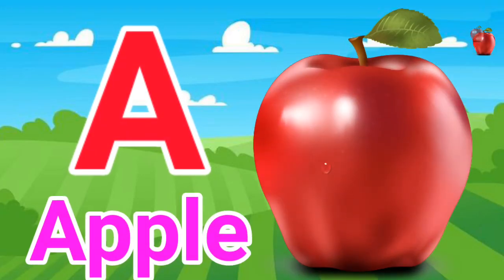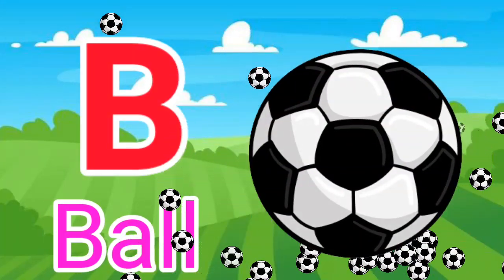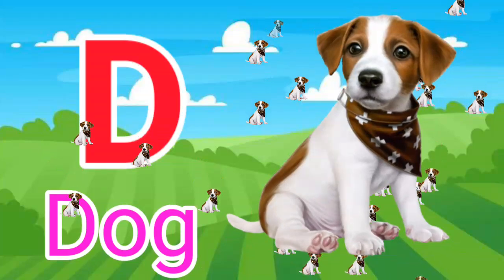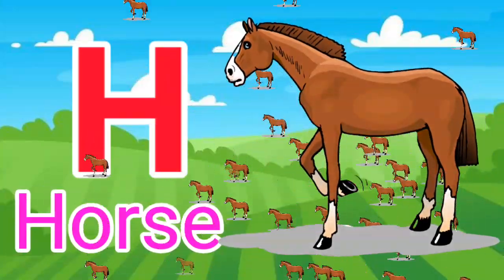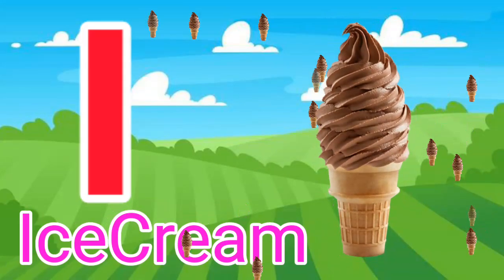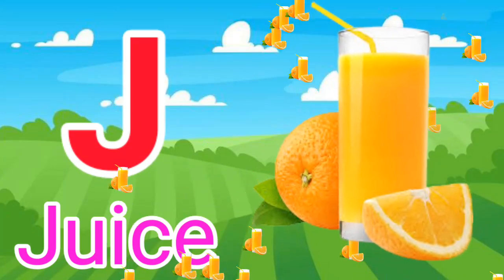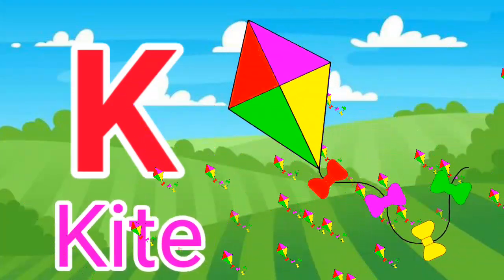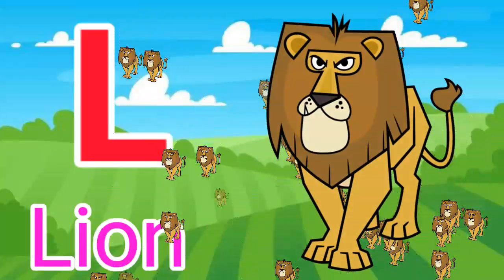aforapple | A for apple | a for apple b for ball c for cat| phonics song | abcd song | abcde | 501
V 501||  aforapple | A for apple | a for apple b for ball c for cat| phonics song | abcd song | abcde |